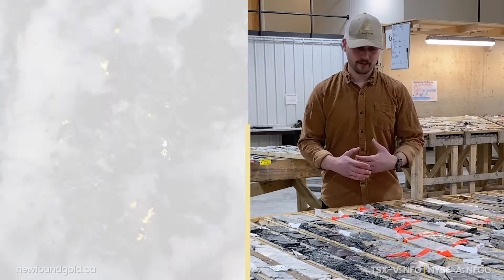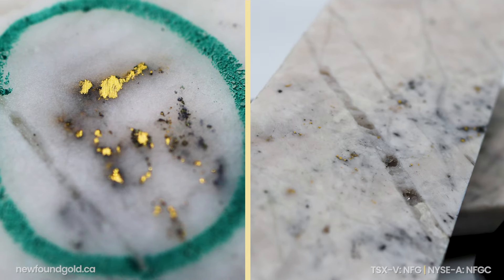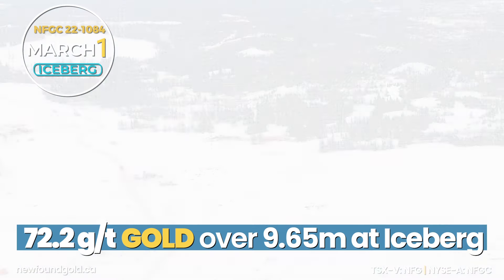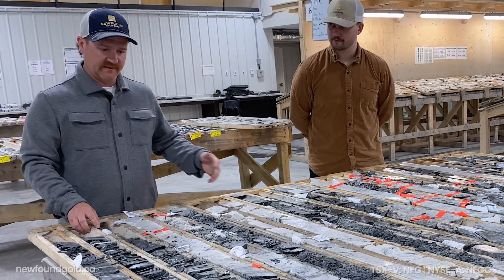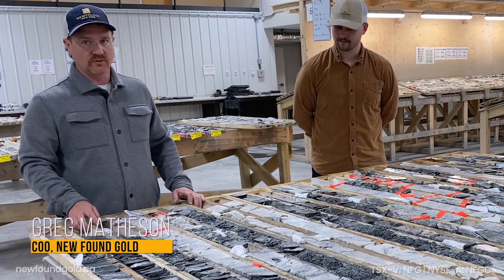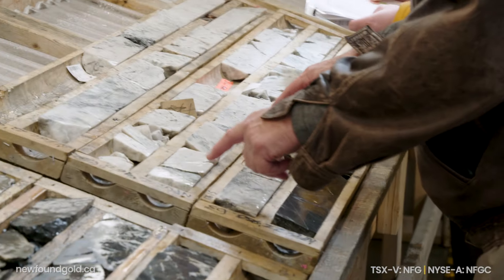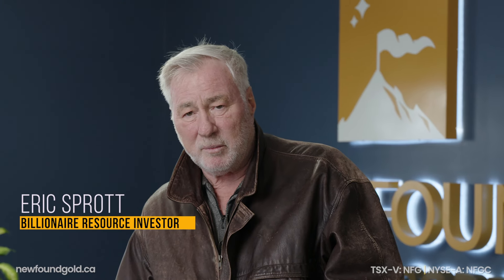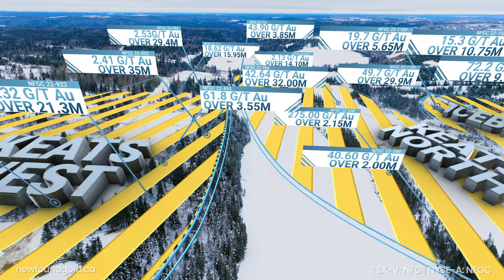Find Out About New Found Gold's Growing Iceberg Zone (TSX-V: NFG; NYSE-A: NFGC)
The Iceberg Gold Zone is New Found Gold's latest at surface, high-grade gold discovery at the Queensway Project. Over the last several weeks, additional assays continue to expand the zone along strike and to depth. Take a journey through the discovery of Iceberg as we gear up for finding out what is next.